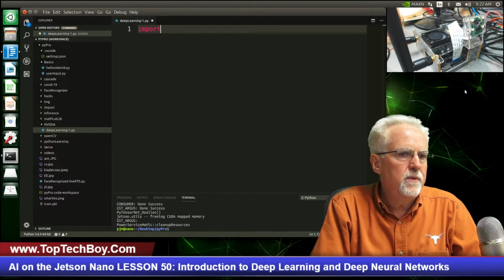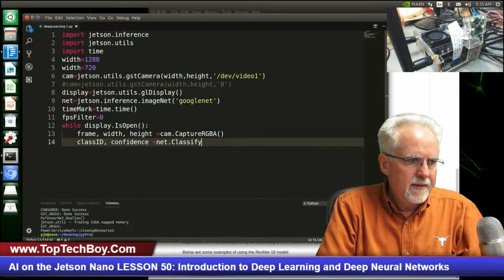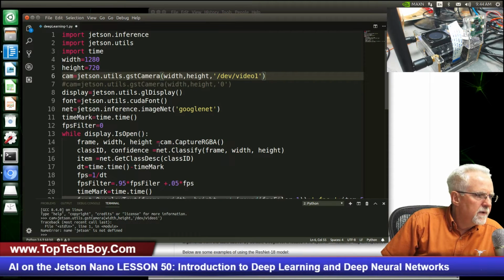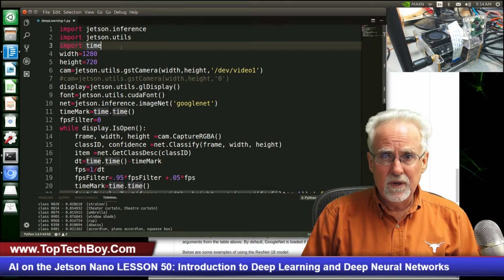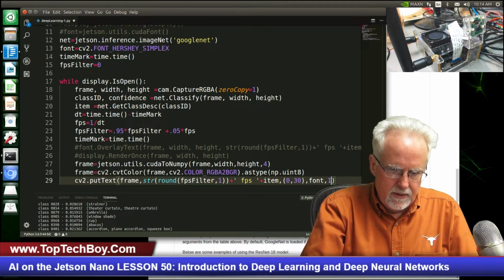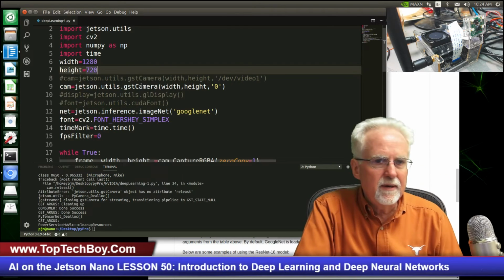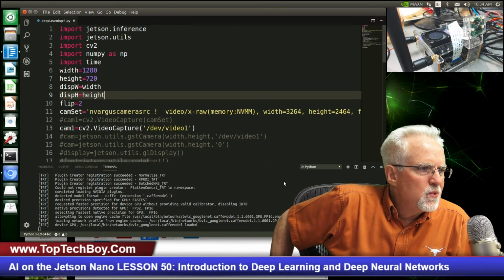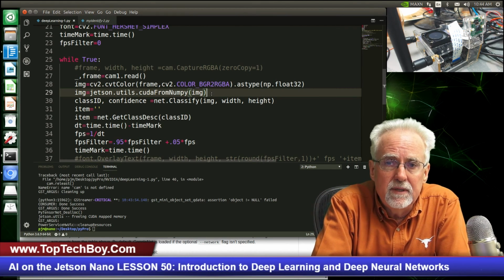AI on the Jetson Nano LESSON 50: Introduction to Deep Learning and Deep Neural Networks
In this video lesson we introduce you to the concepts of Deep Learning and Deep Neural Networks. We write our first programs using the NVIDIA Inference Libraries, and show to how to do simple object identification using pretrained models.

Jetson Nano

You need a GOOD power supply:

You need a GOOD SD card:

I love this cool Acrylic case with fan:

Wireless Keyboard and Mouse that works with Jetson Nano: